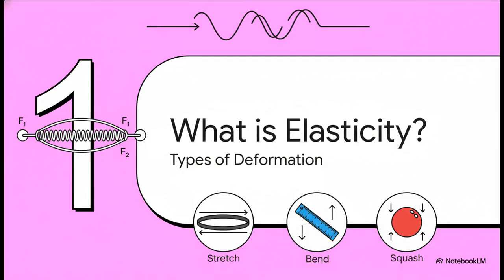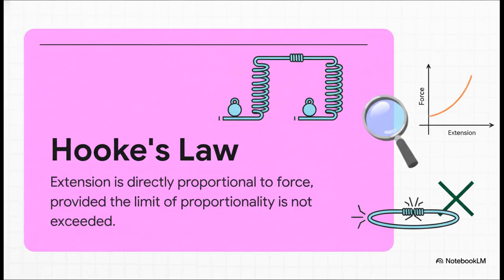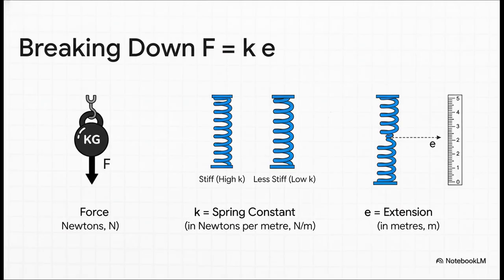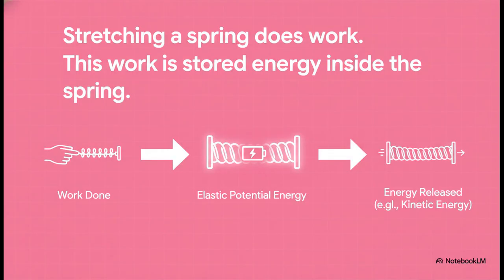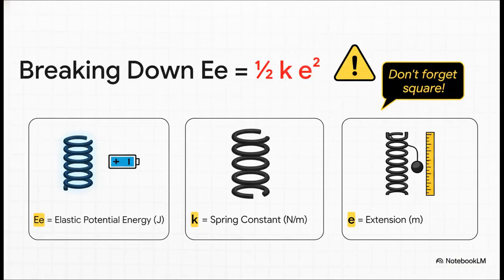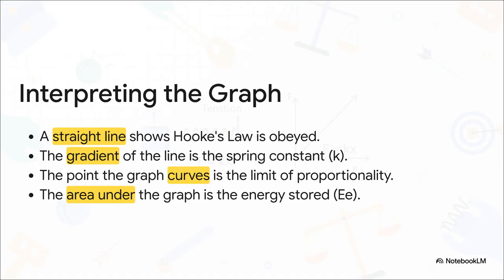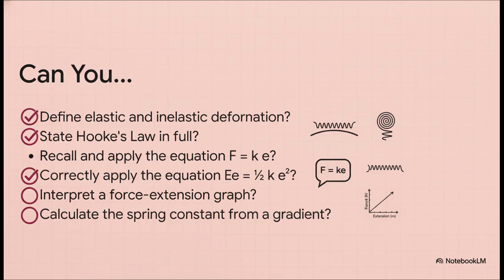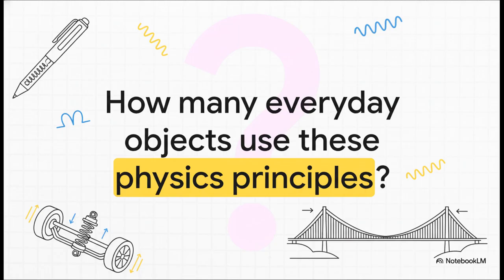AQA GCSE Physics 5.3 Forces and elasticity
5 Forces
5.3 Forces and elasticity